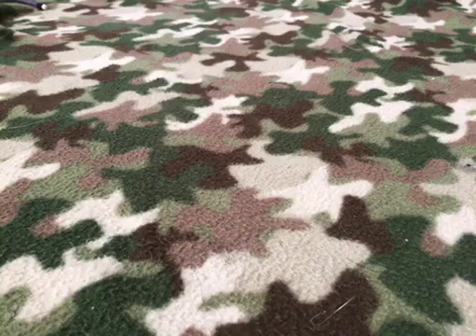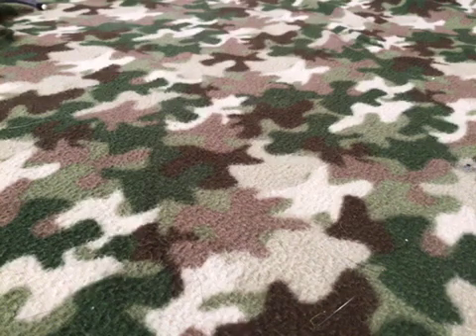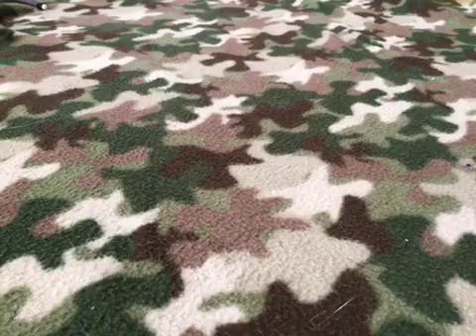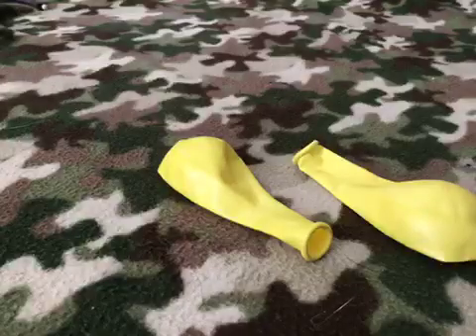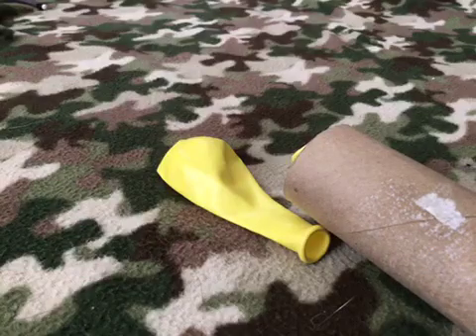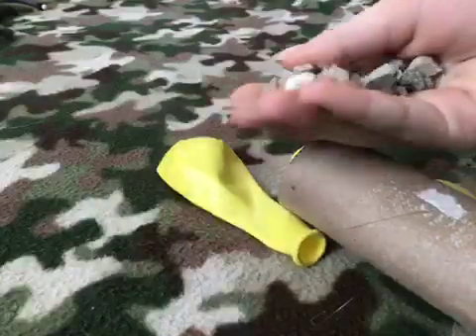Sahara Makes Art!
Sahara makes an awesome project that you can make from home!